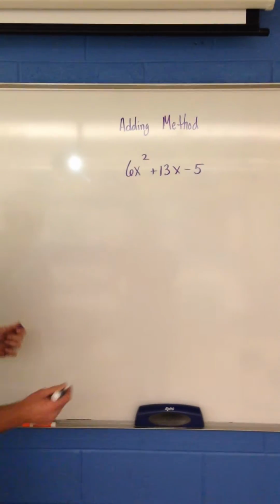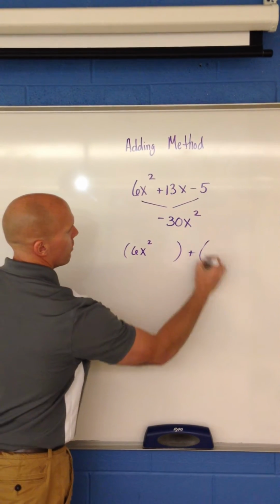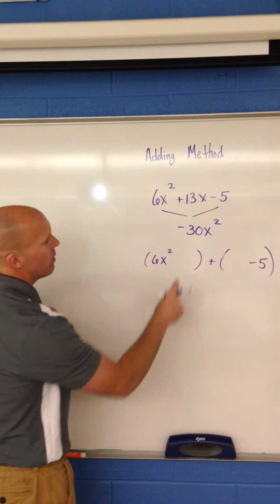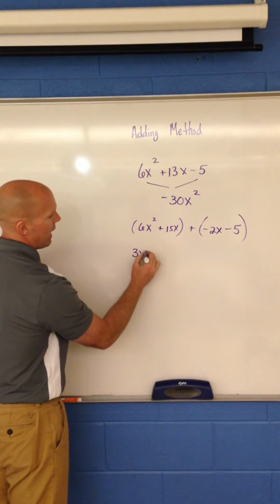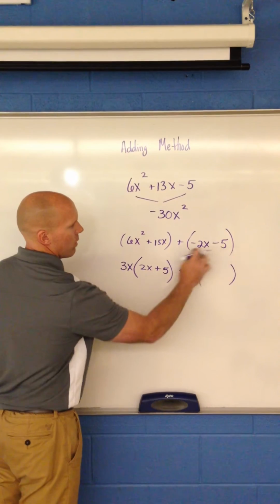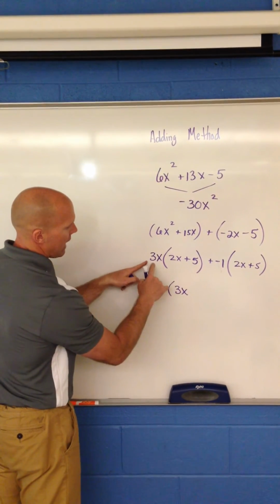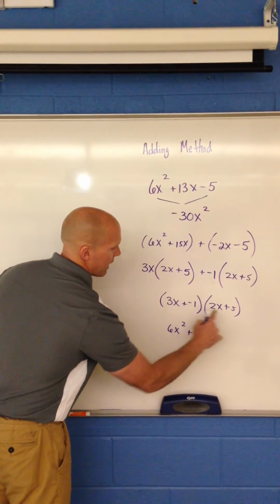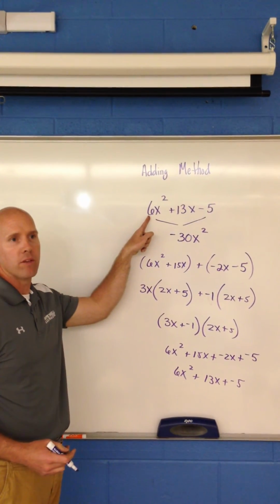Factoring quadratics 1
Displays how to factor quadratics.